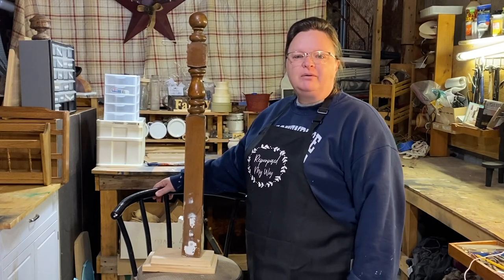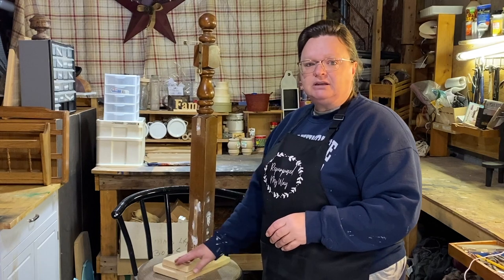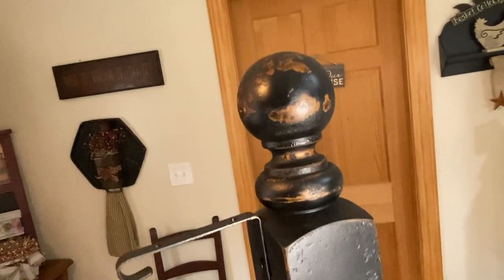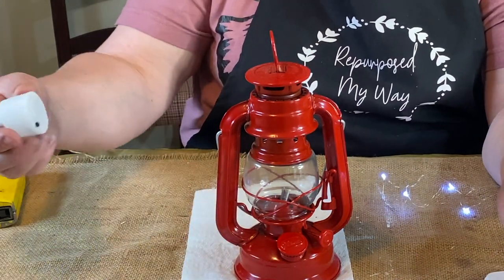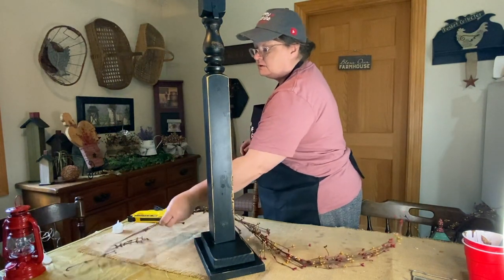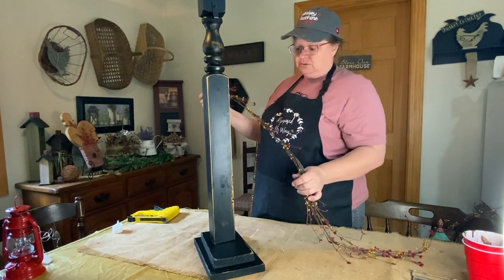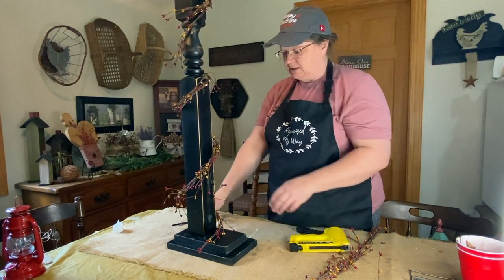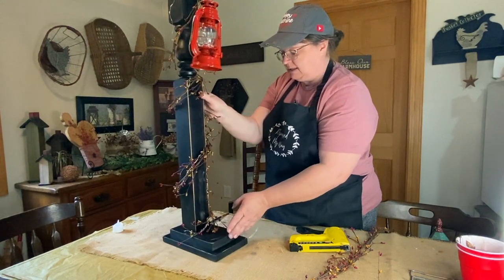Primitive Lantern Post || Upcycle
I started a project with a bedpost months back and thought i would get to finishing it. I wanted to create a Primitive Lantern Post for an Upcycle to the bedpost. I added 2 pine boards to the bottom to create a stand and filled in the holes with wood putty. Hope you like it.